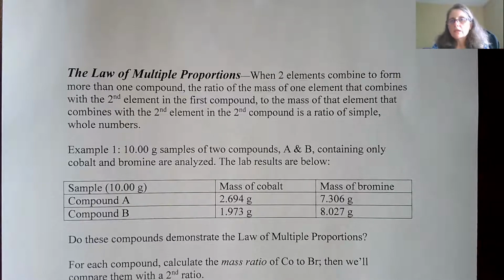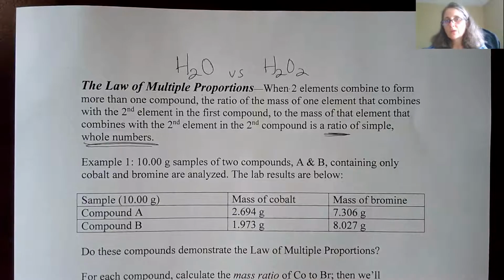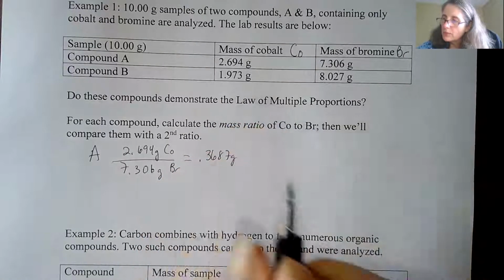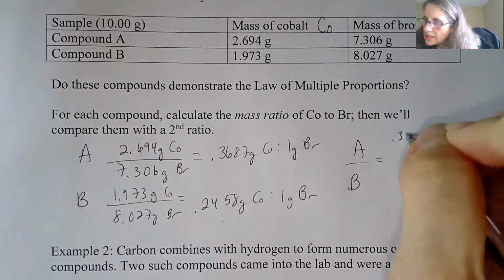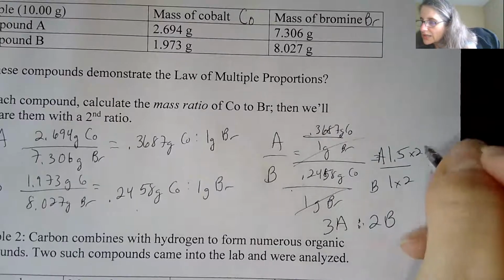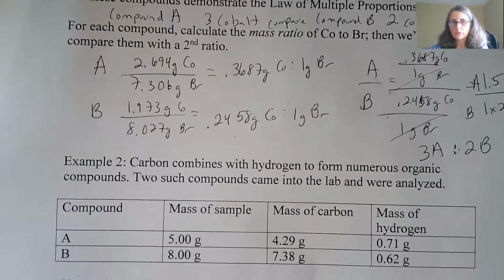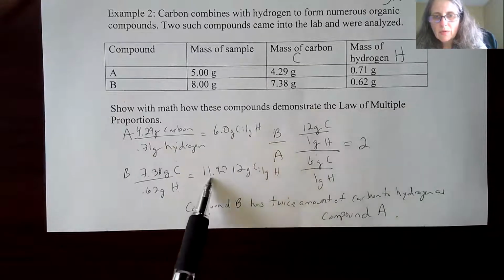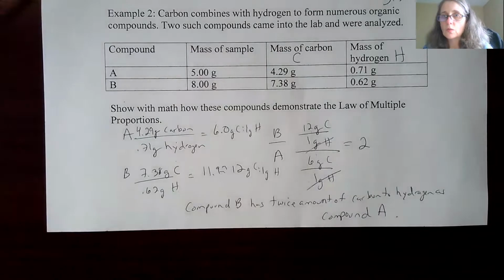Honors Unit 1 Law of Multiple Proportions